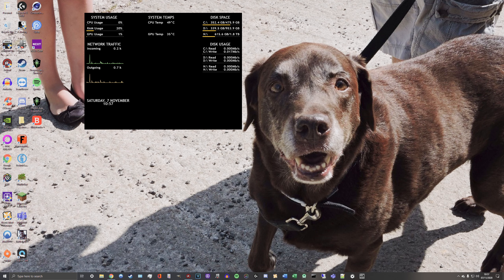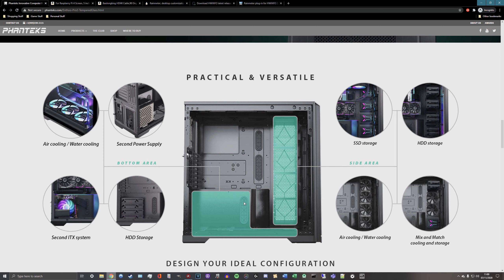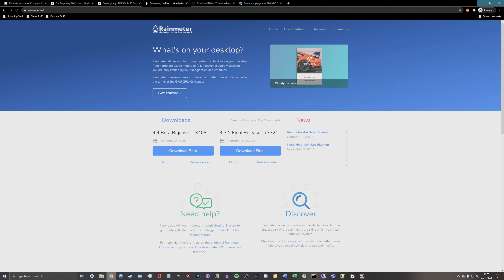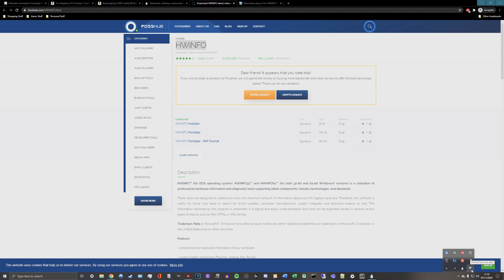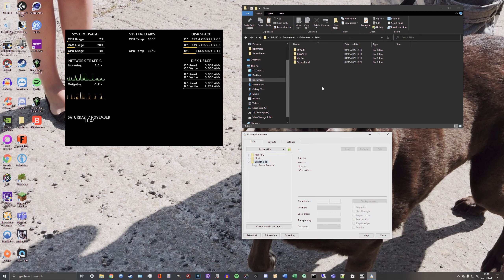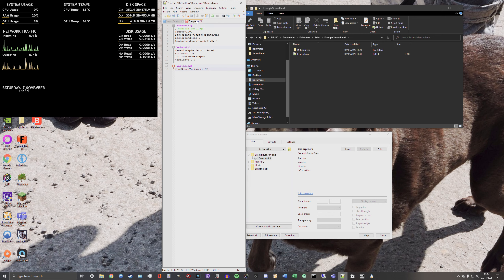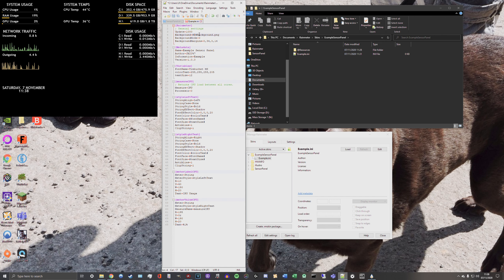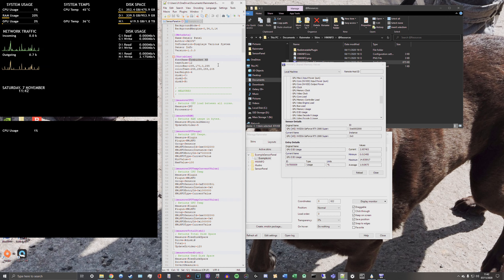Creating a Custom PC Sensor Panel/Hardware Monitor Without AIDA64 (Using free software)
UPDATE 04-09-21: I've just put out a new video. This time I go over what's changed since this one was made and I also did a deep dive into the code and explained various parts.

UPDATE 25-05-21: Please check pinned comment for updated info regarding HWiNFO v7.

Hi Guys. After getting inspiration from JayzTwoCents' video I decided to make a custom sensor panel/hardware monitor for my PC. I found AIDA64 to be too expensive to justify using it just for this application so this is a video on why and how I used the free utilities Rainmeter and HWiNFO instead to create a custom sensor panel/hardware monitor.

Timestamps:
00:00 - 01:59 - Intro
02:00 - 04:19 - Case Mounting Points
04:20 - 08:19 - What I Bought
08:20 - 10:47 - Installing Rainmeter
10:48 - 13:41 - Installing the HWiNFO Utility
13:42 - 14:25 - Installing the HWiNFO Rainmeter Plugin
14:26 - 26:01 - Creating an Example Sensor Panel/Monitor Skin
26:02 - 29:28 - Using the HWiNFO Plugin with Rainmeter
29:29 - 31:08 - Applying the Skin
31:09 - 31:19 - End
31:20 - 31:28 - Build Photos